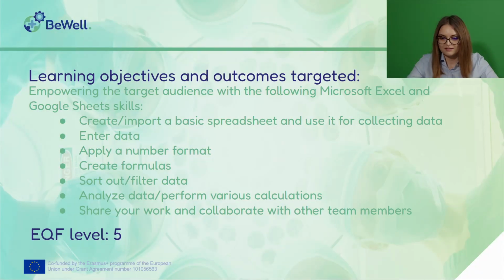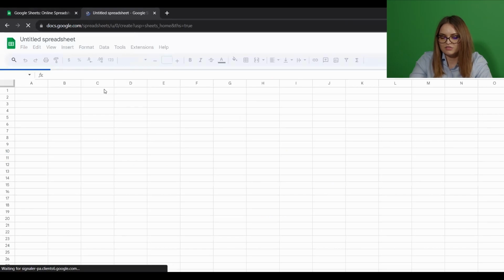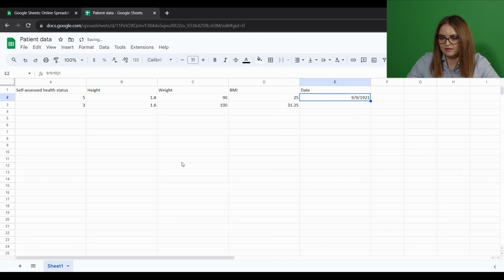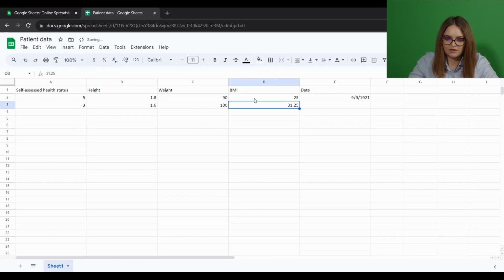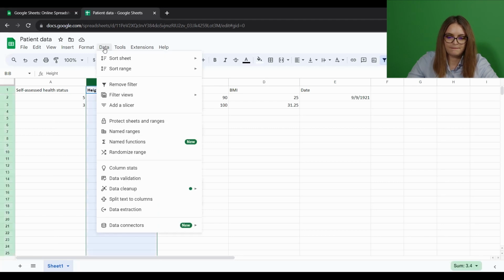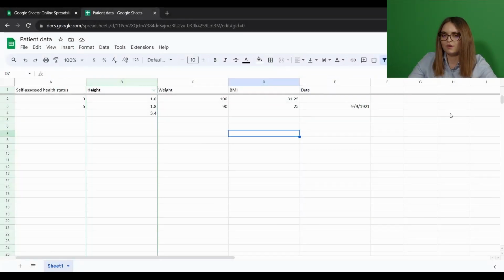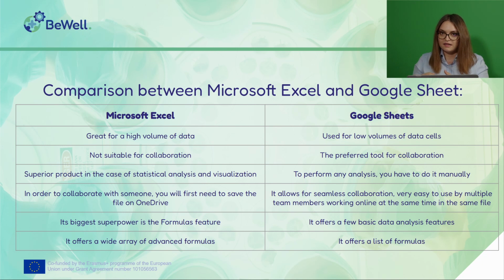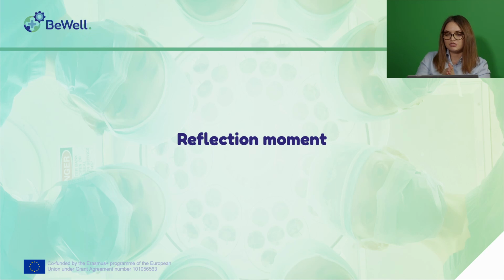Increase Office and/or Google suite knowledge: BeWell-T05 - Module 2 - Lesson 2.2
Module 2: Managing and analysing healthcare information - Using Microsoft Excel / Google Sheets